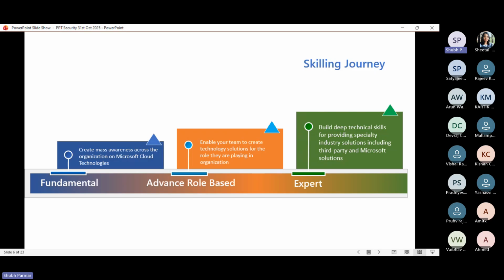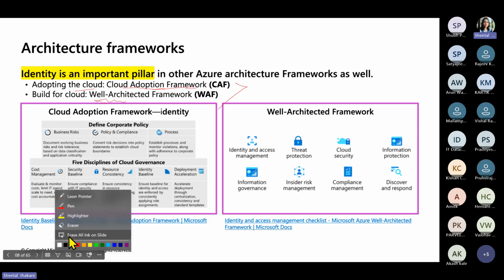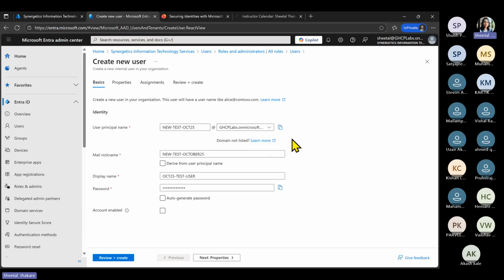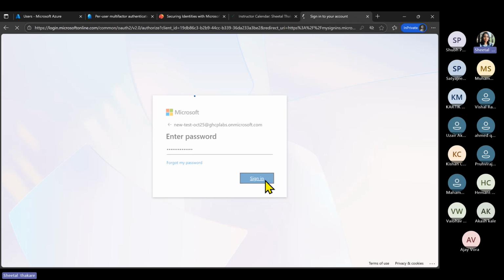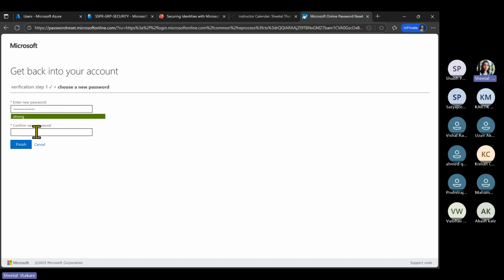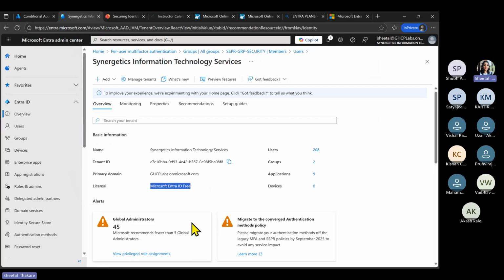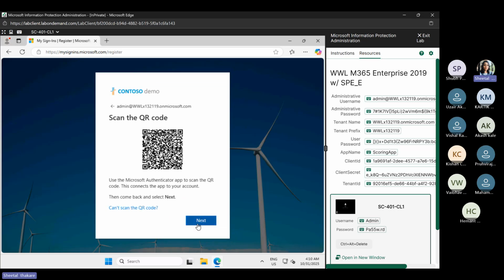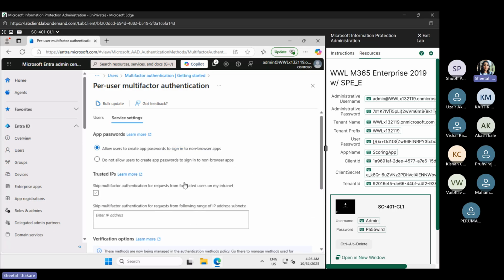Securing Identities with Microsoft Entra ID: Best Practices and Implementation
Why Synergetics?